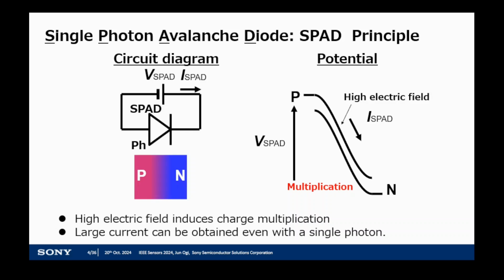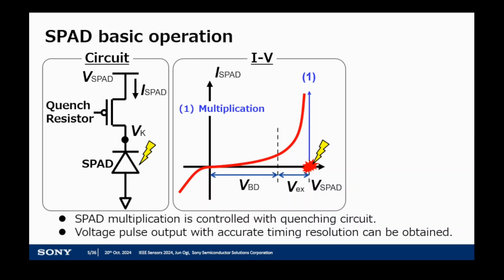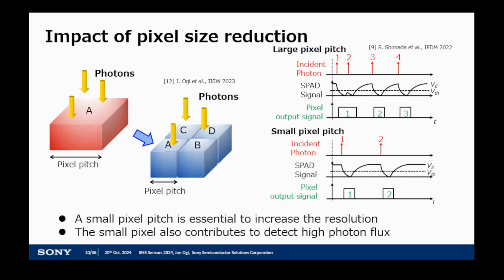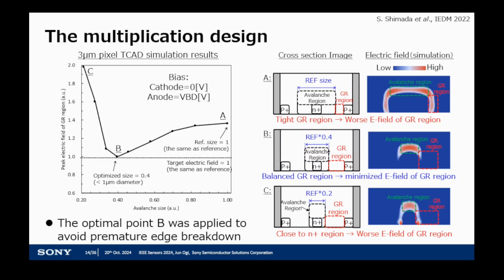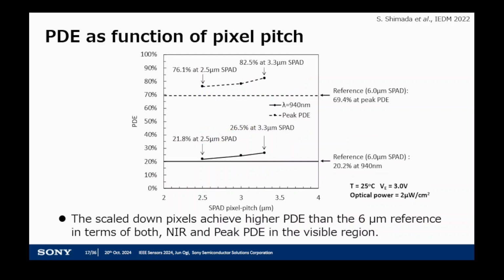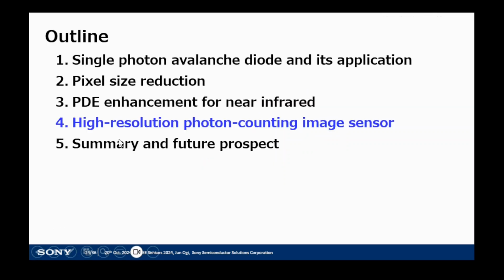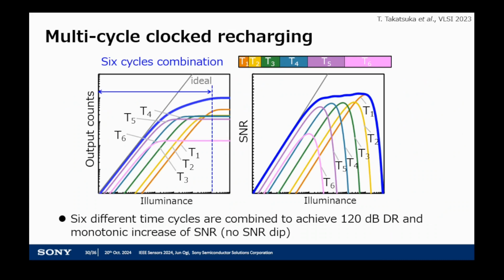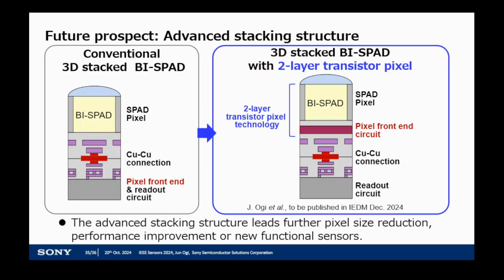Single Photon Avalanche Diode Sensor Technologies for Pixel Size Shrinkage, Photon Detection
Title: Single Photon Avalanche Diode Sensor Technologies for Pixel Size Shrinkage, Photon Detection Efficiency Enhancement and 3.36-um-pitch Photon-counting Architecture
Author: Jun Ogi

Abstract: